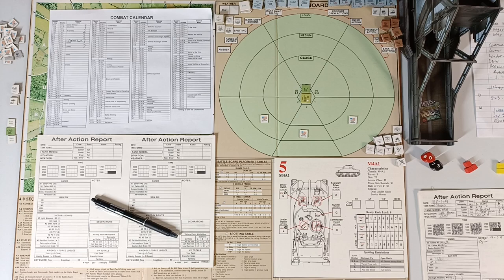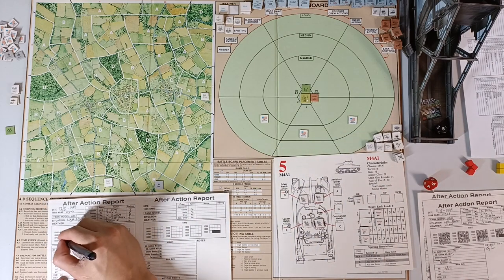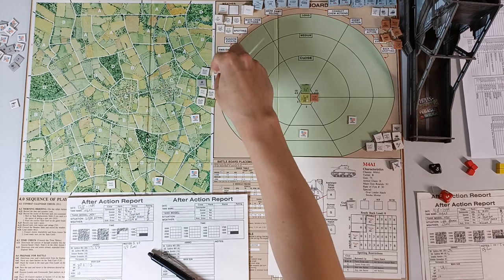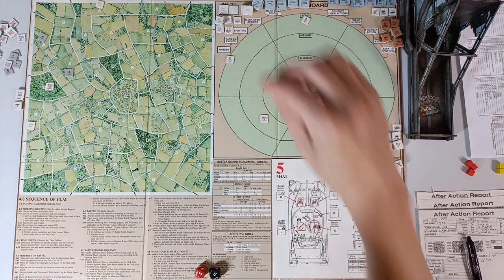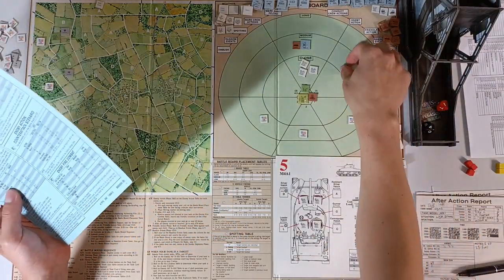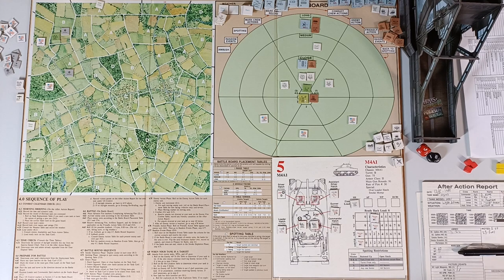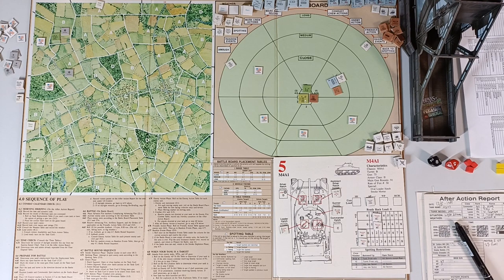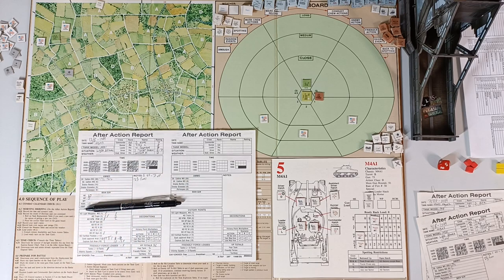Patton's Best [Episode 9] - Playthrough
Playing one day of a Campaign in Patton's Best. The date is the 12th of August, 1944 and our mission is an advance, meaning we're mopping up retreating German units.

This is episode 9. I will continue my career as a tank Commander in Patton's Best, until I am either KIA or until Europe has been liberated.